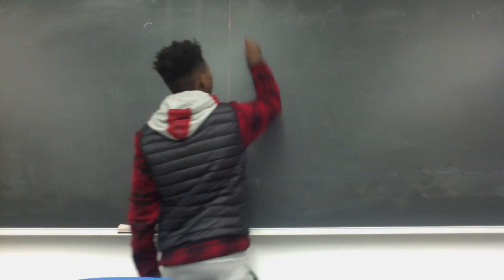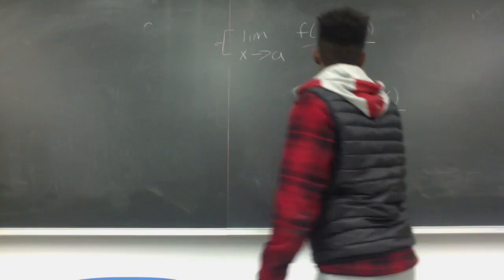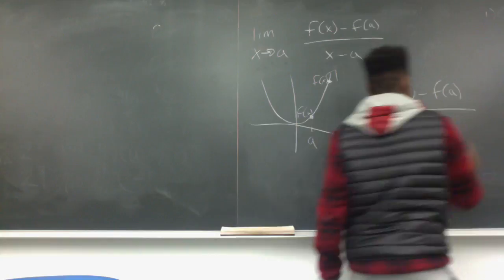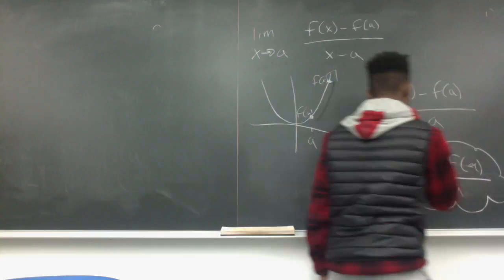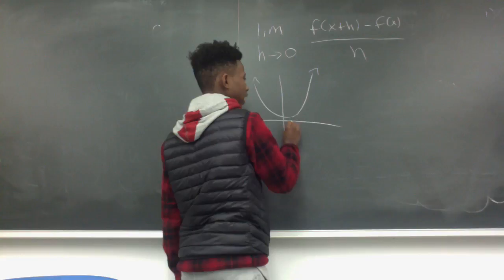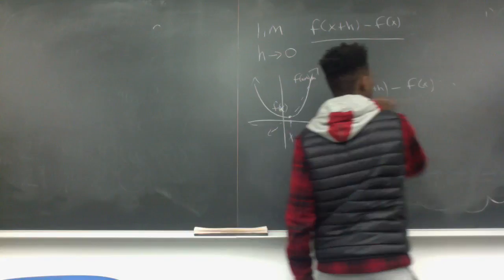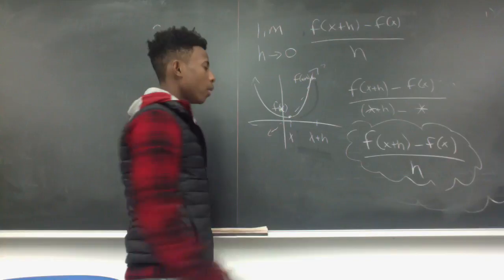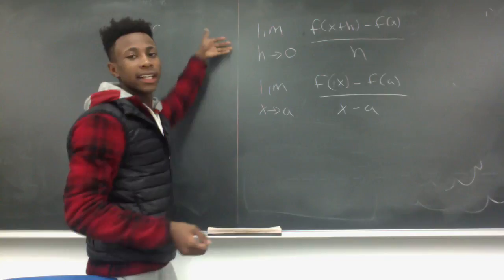The Definition of the Derivative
This video is about The Definition of the Derivative.